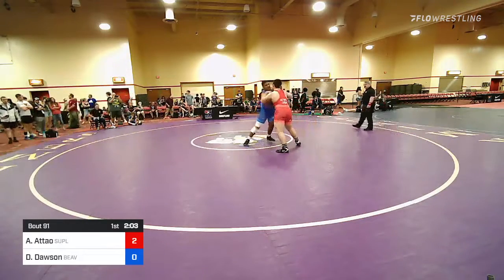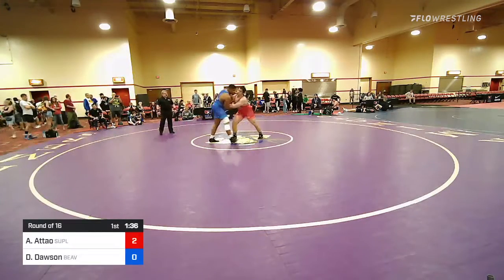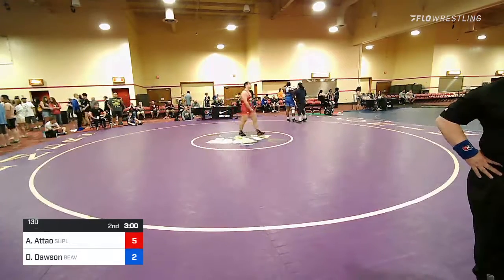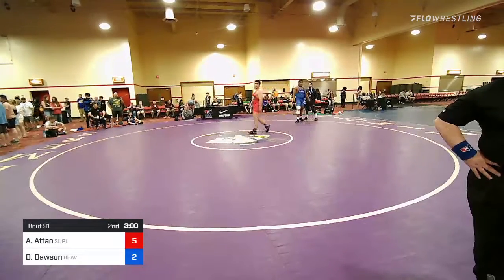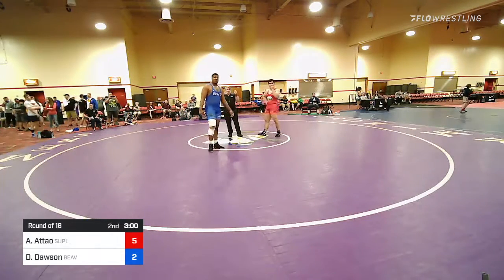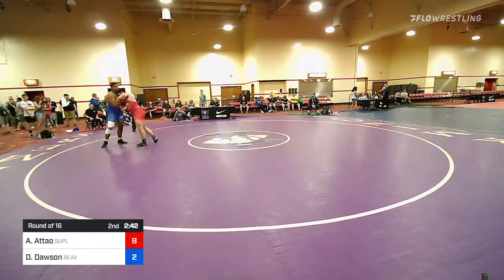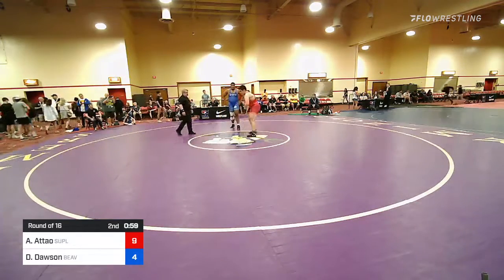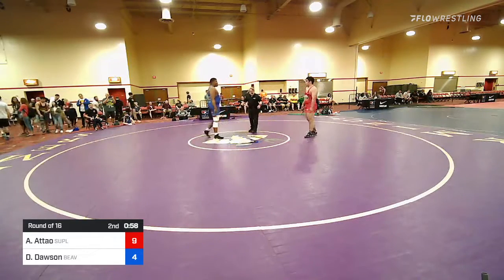130 Lbs Round Of 16 - Aden Attao, Suples Wrestling Club Vs Devon Dawson, Beaver Wrestling Club 357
2022 USMC US Open Wrestling Championships - 130 Lbs Round Of 16 - Aden Attao, Suples Wrestling Club Vs Devon Dawson, Beaver Wrestling Club 3579